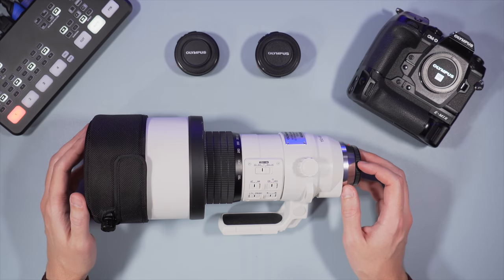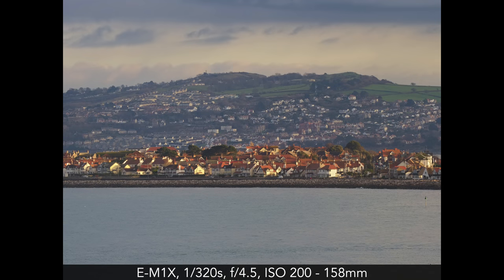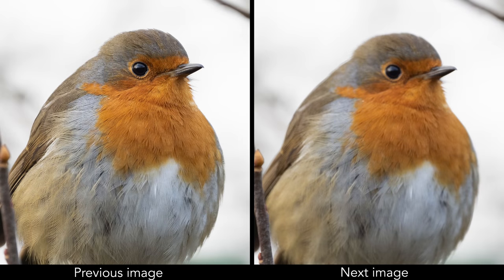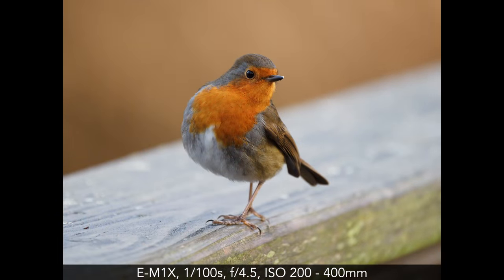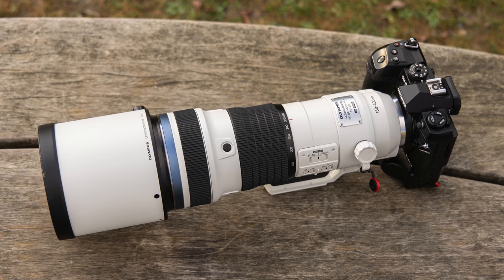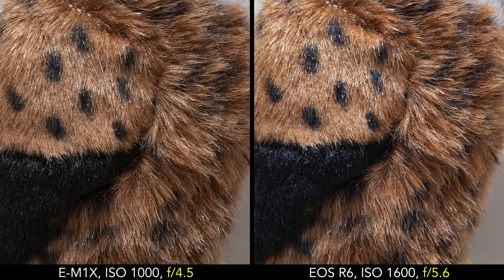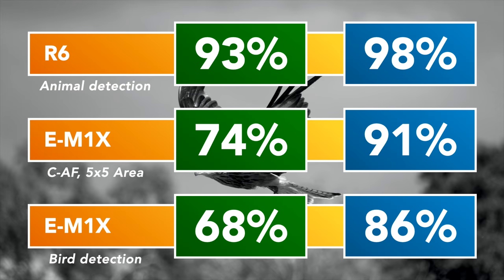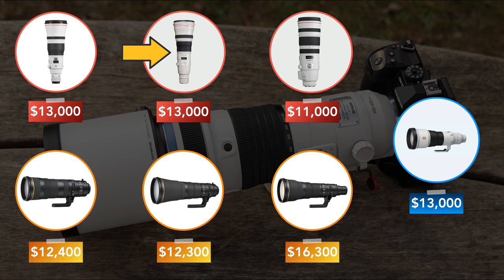Olympus 150-400mm Pro Review (vs Canon 800mm) + Bird Detection AF Review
Check price of the Olympus and Canon gear on B&H Photo Video*:
- 150-400mm Pro
- EOS R6
- 800mm f/5.6

Chapters:
0:00 Introduction
1:46 Design and features
5:28 Optical quality
7:45 Autofocus and bird detection with E-M1X
13:00 Image stabilisation
17:15 Olympus 150-400mm vs Canon 800mm: intro
19:01 Canon 800mm: design and quality
21:17 M4/3 vs full frame sensor
24:22 E-M1X vs R6: Autofocus
25:58 Olympus vs Canon: stabilisation
26:50 Olympus vs Canon: extra thoughts
28:31 Conclusion